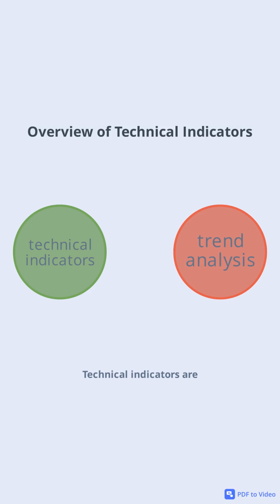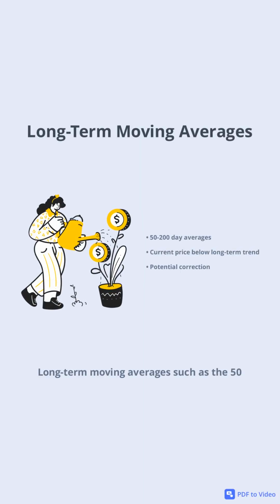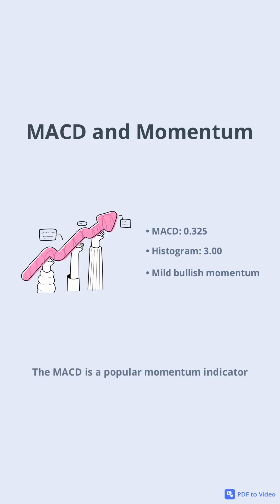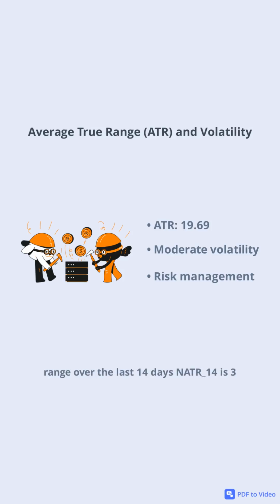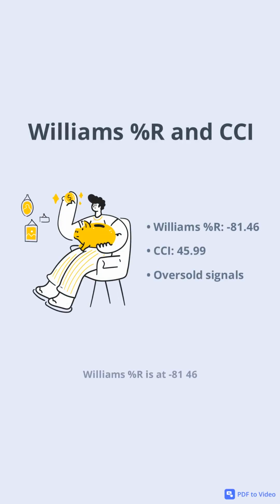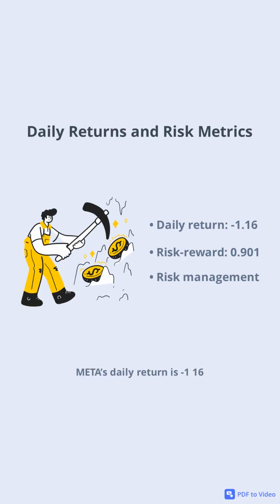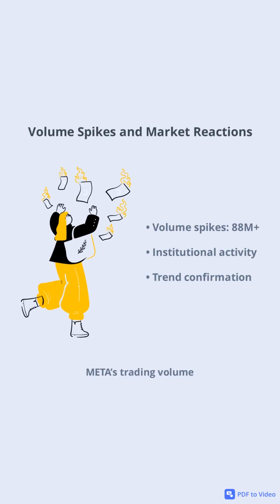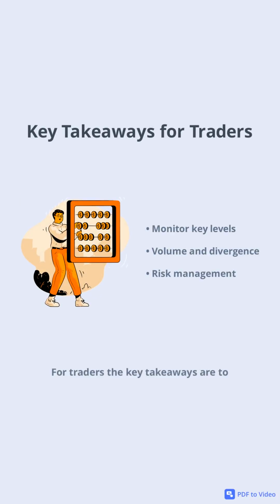$META Stock Analysis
We analysis META stock technical analysis.